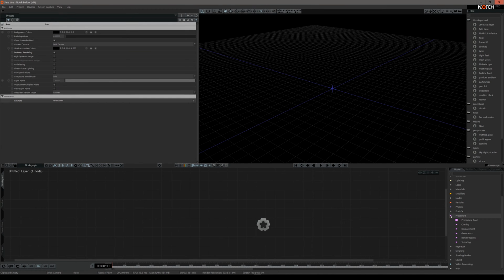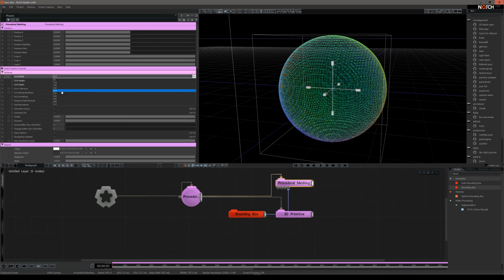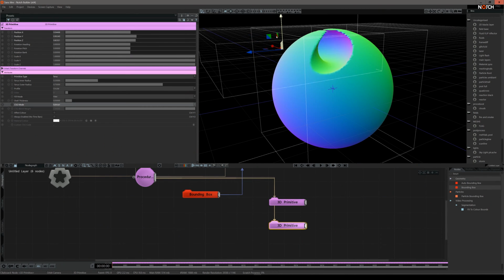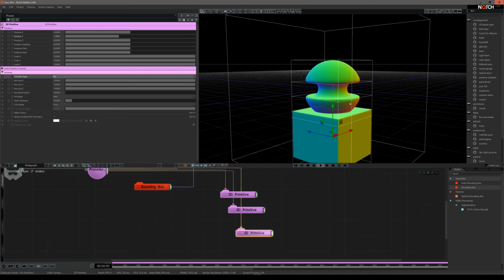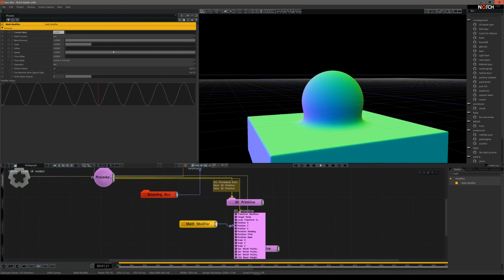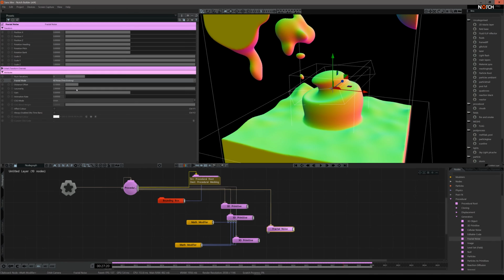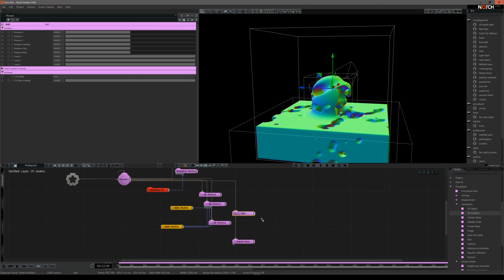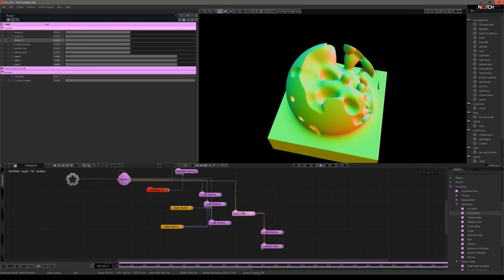Notch Tutorial: Procedural Rendering in Notch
In this tutorial, you will learn how to generate and animate a procedural mesh in Notch.